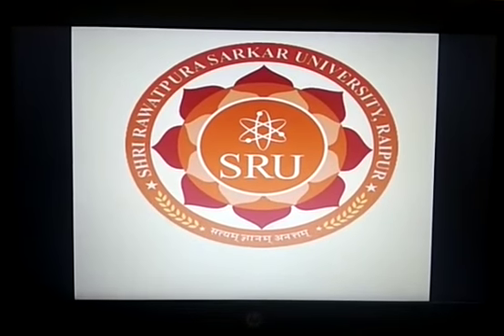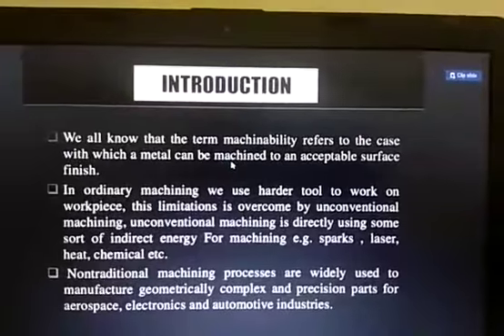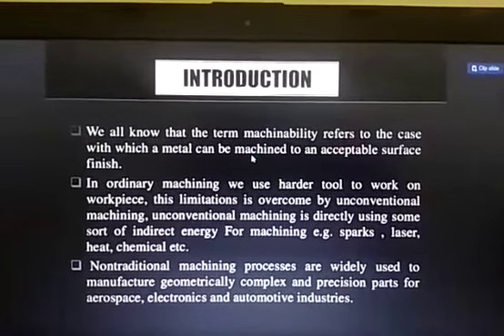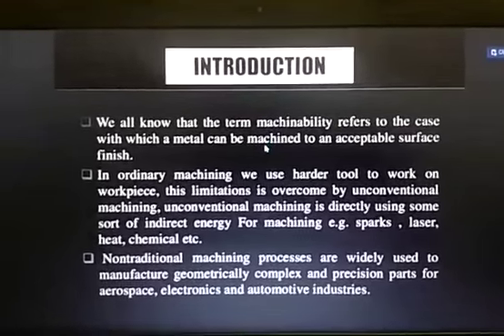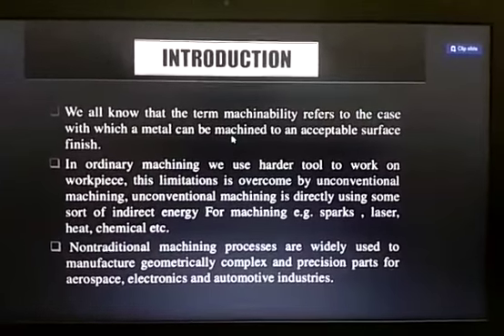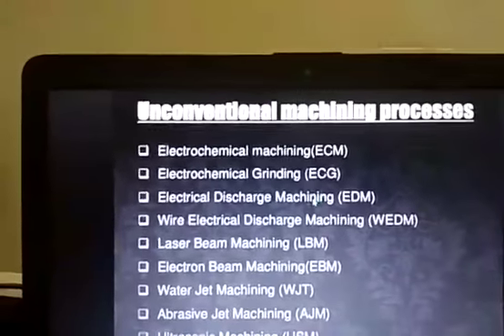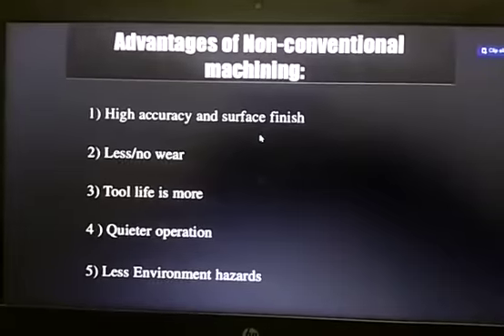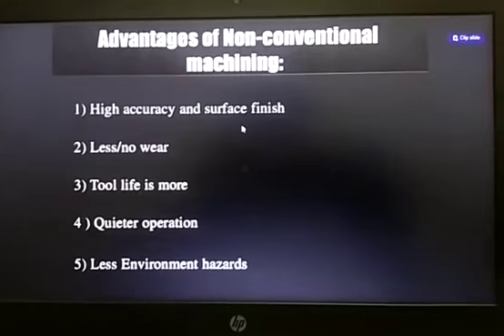Non conventional machining By Tarun Kumar Sonwani, Asst Professor, SRU